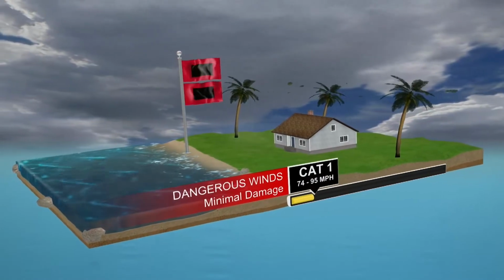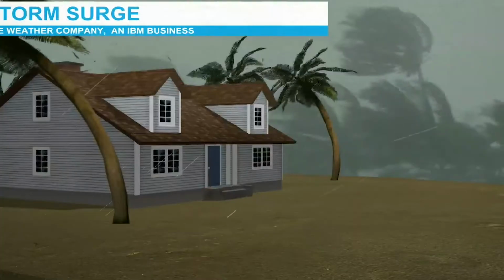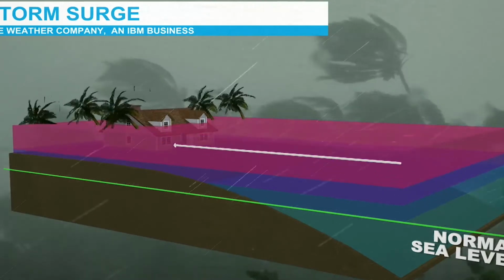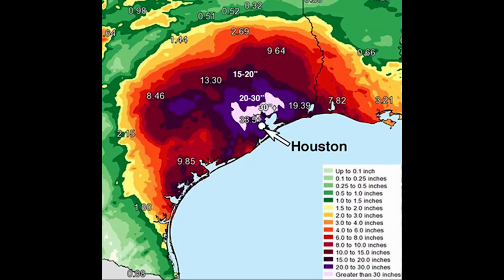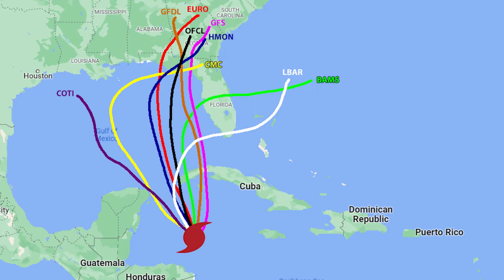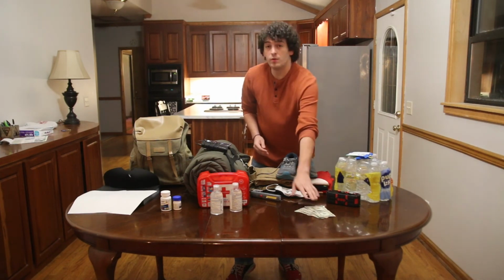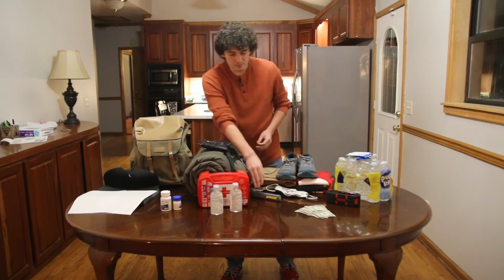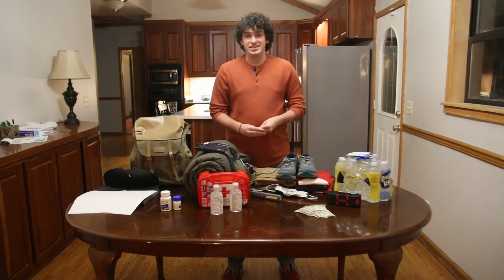Tropical Weather: Hazards and Emergency Planning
Part 5 in this video explainer series covering Severe and Tropical Weather for my Master's Capstone Project.